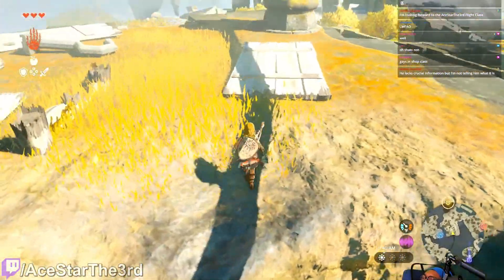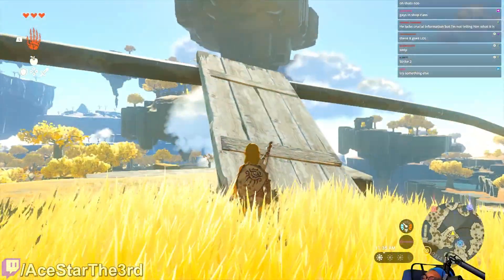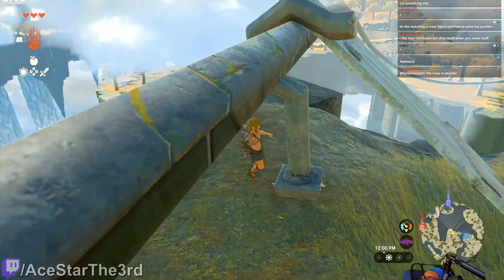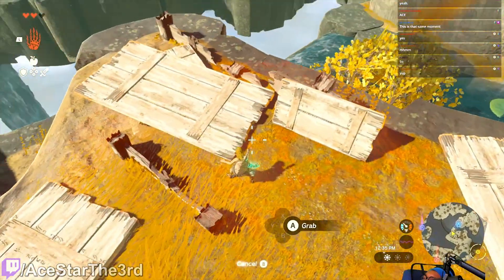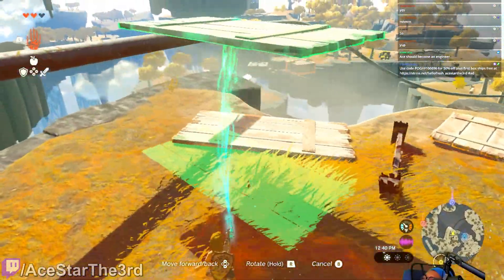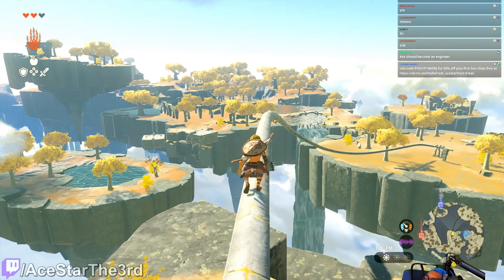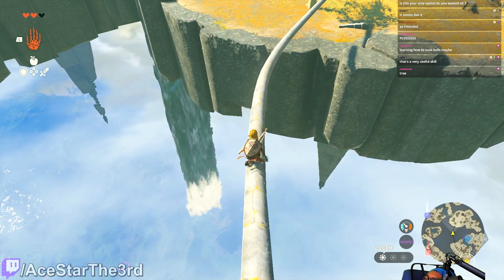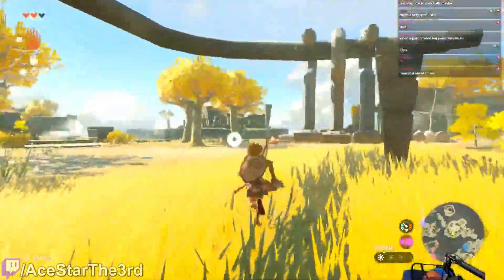Ultrahand as the Developers Intended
You can just see the neurodivergence on full display

Song: Xenoblade Chronicles: Definitive Edition  - Frontier Village (Day)